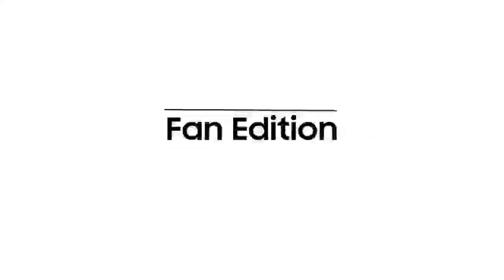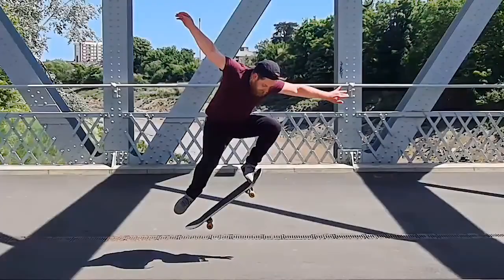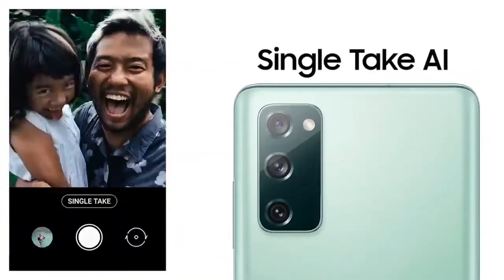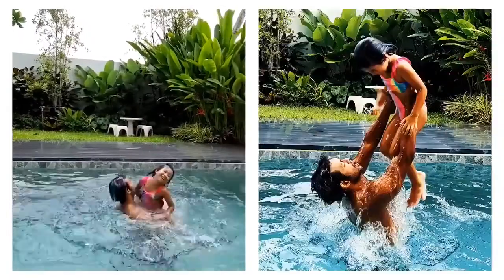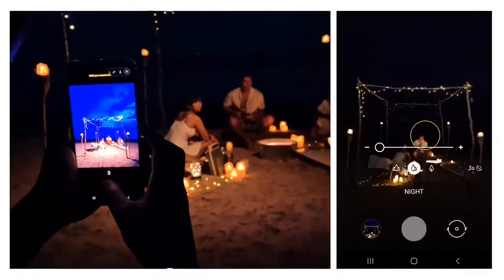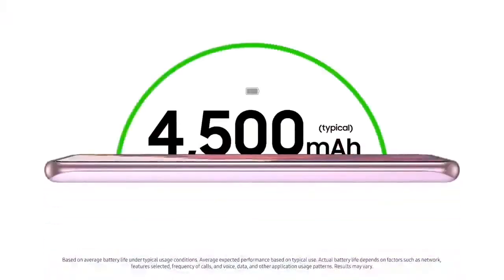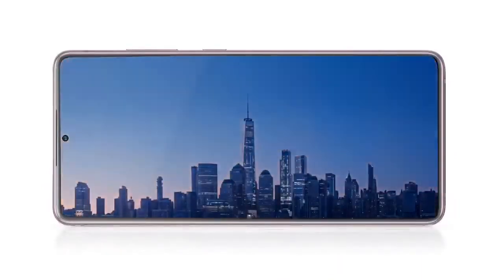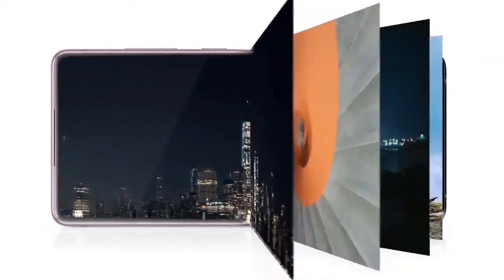Samsung Galaxy S20 FE Promo Video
Thanks